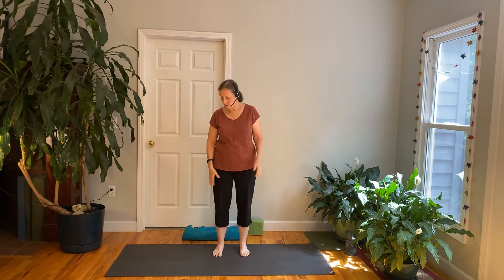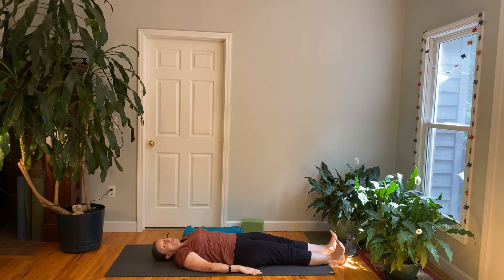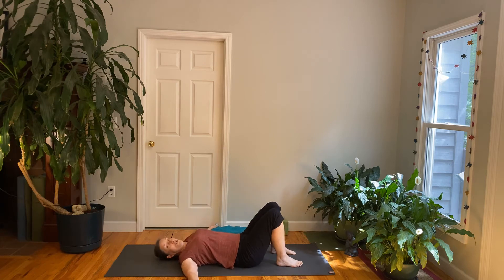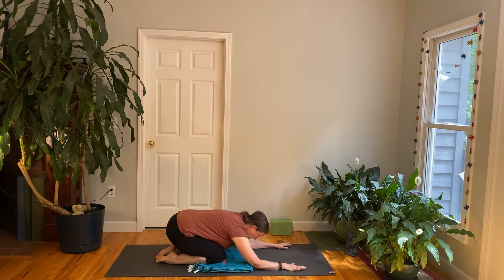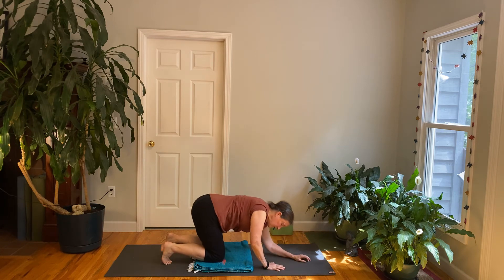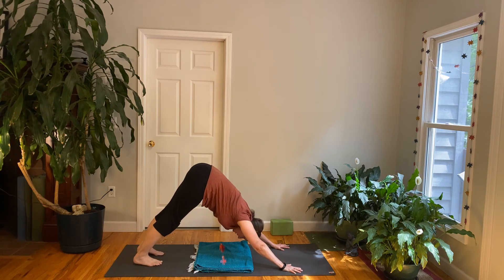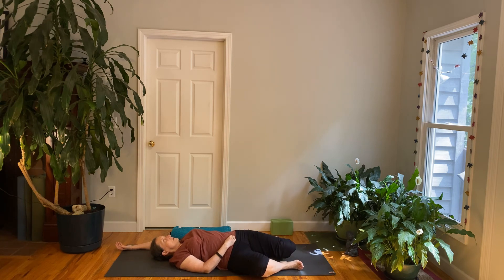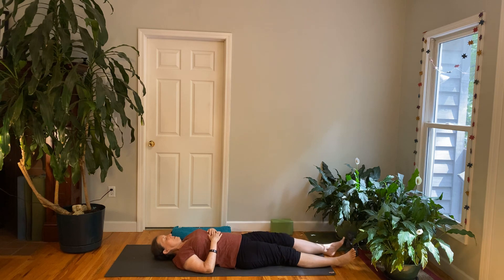Yoga with Jacci, Aug 27, 2020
Please enjoy your practice today 🙏